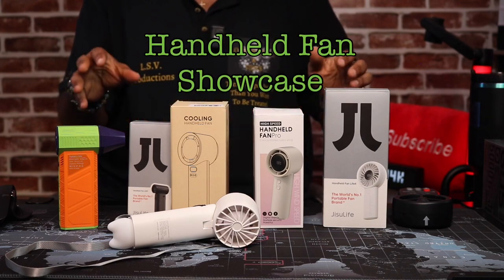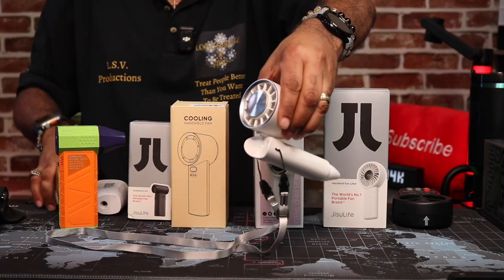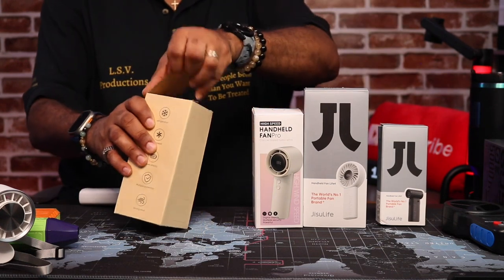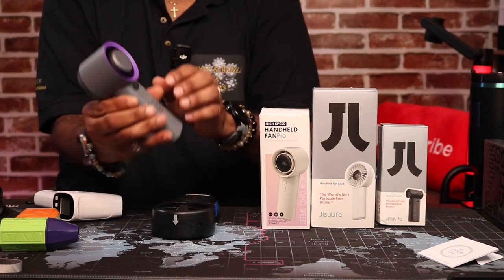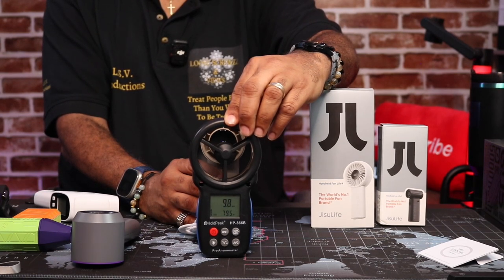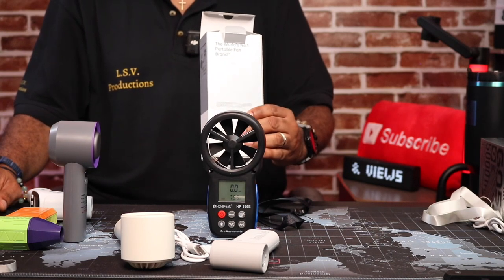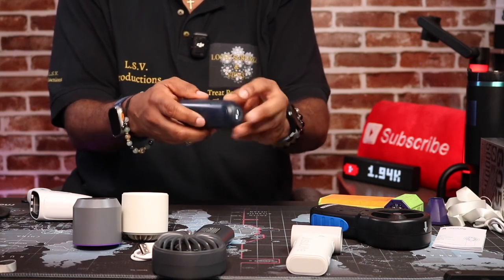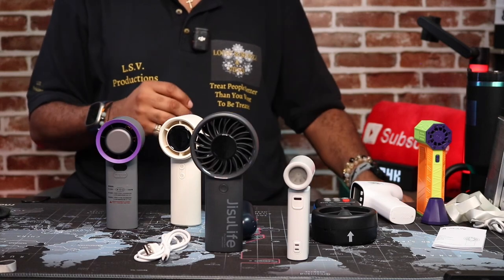New turbo Handheld Fans for 2024!